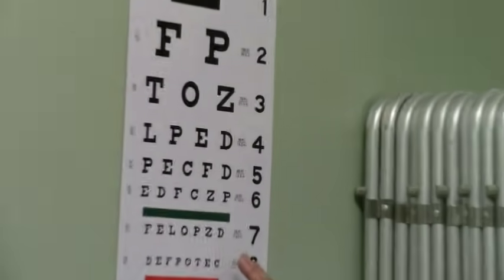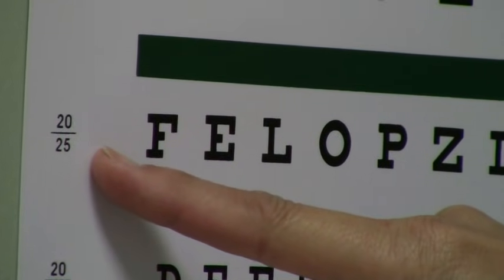Eyes, Ears, Nose, Throat, and Mouth Assessment